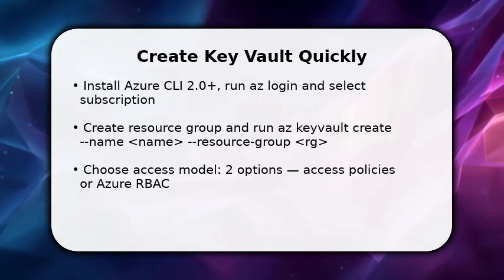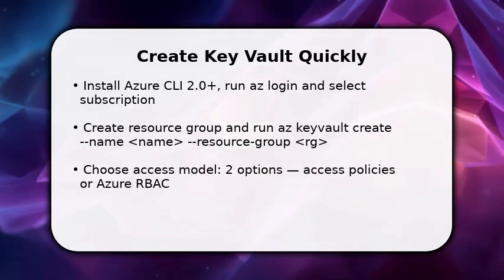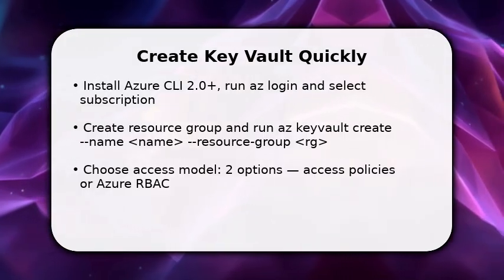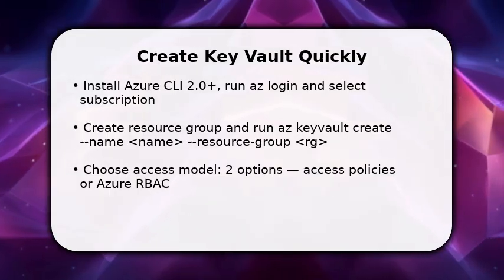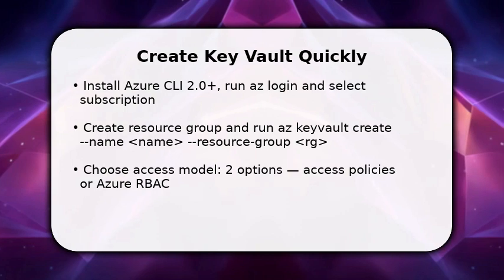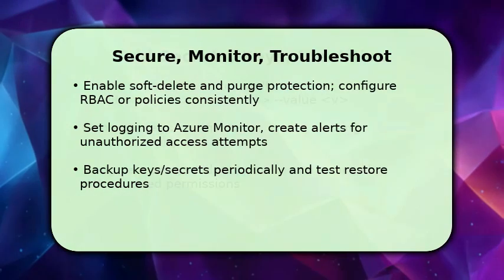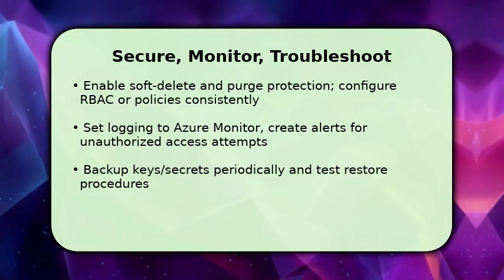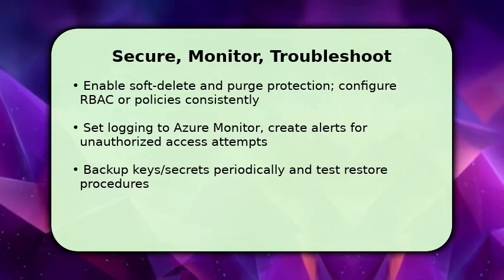How to Use Azure Key Vault (full Guide)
How to Use Azure Key Vault (full Guide) | 🔒 Surfshark VPN Deal — Stay private and secure. $1.99/mo + 3 Months Free ▸

Dive into the comprehensive guide on using Azure Key Vault, where you'll learn about securing secrets and certificates with this essential service. From setting up your vault to managing keys and permissions effectively, discover how to leverage Microsoft’thy robust platform for enhanced security in cloud applications.

Azure Key Vault, secure secrets, certificates management, key rotation policy, access control, encryption at rest, identity-based access controls, vault setup guide, Microsoft Azure Security Center integration, service identity